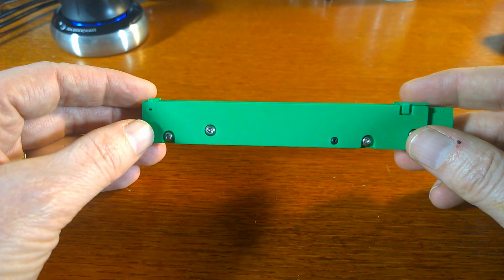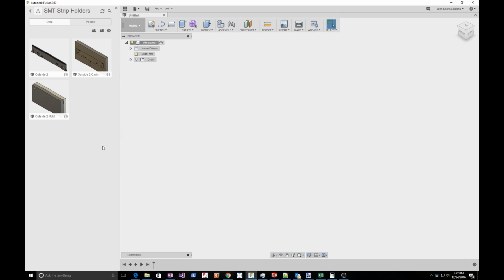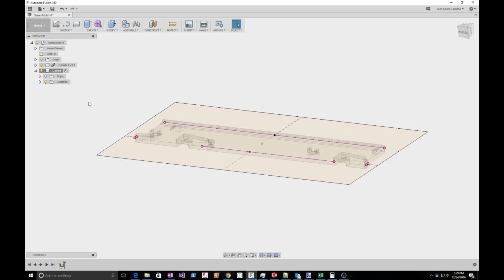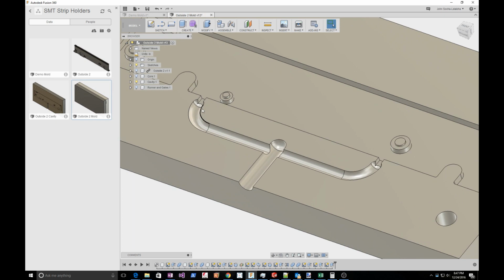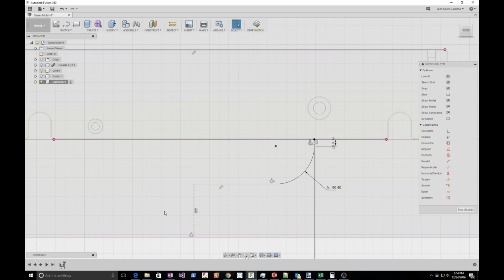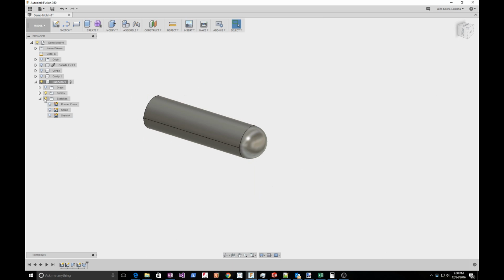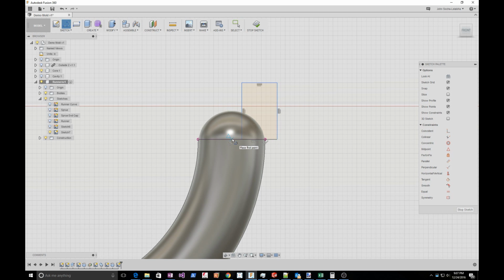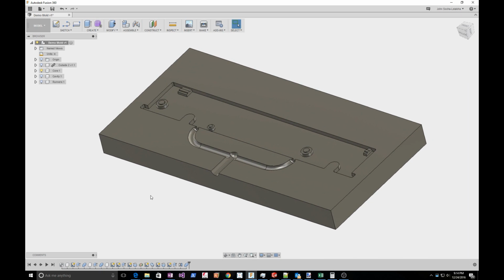#1 - Designing an Injection Mold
Welcome to my first video on creating DIY injection molds using Fusion 360, Mach 3, and a Taig CNC.